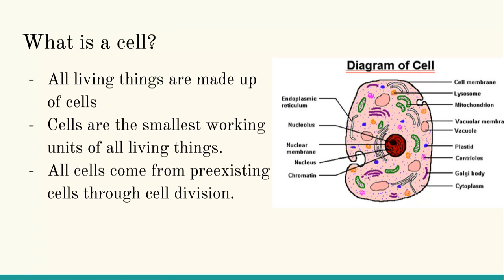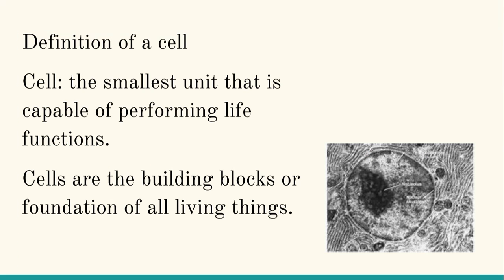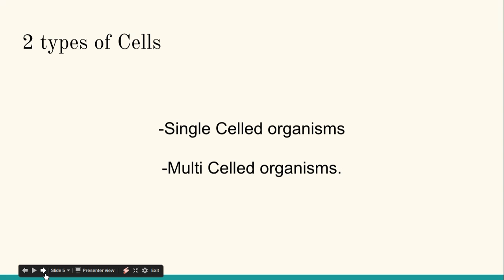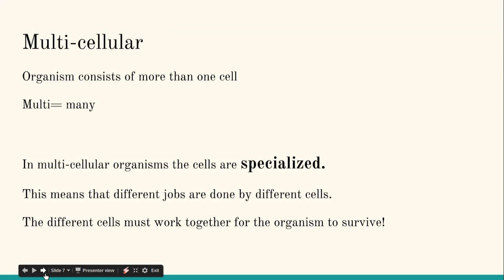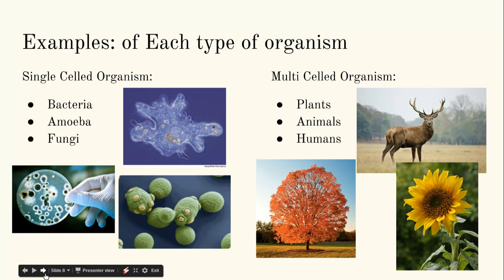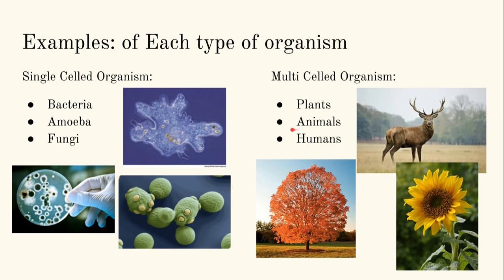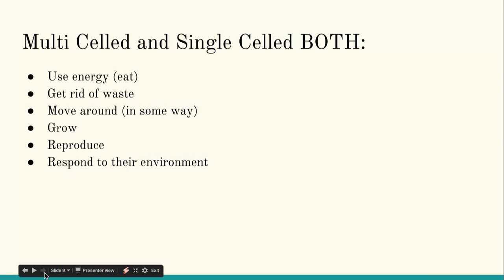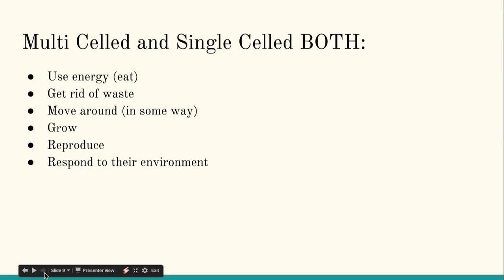exploringcells- 5th grade